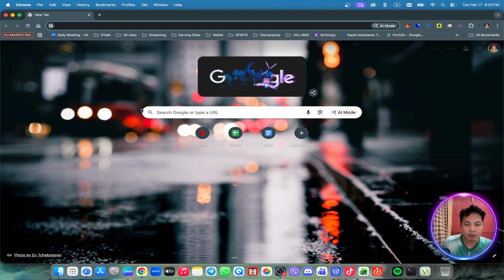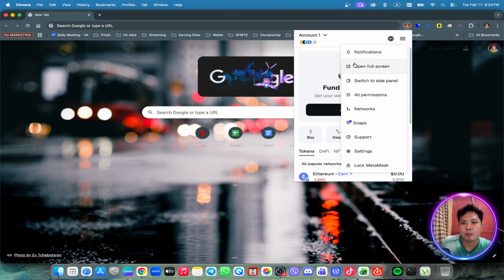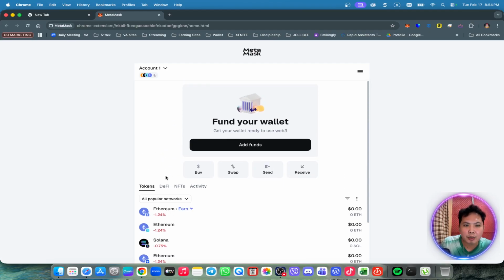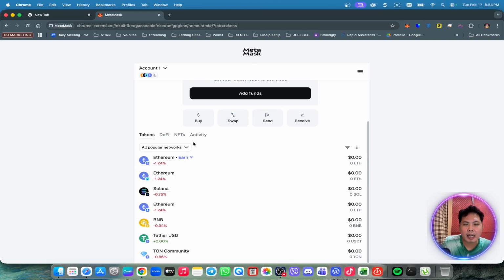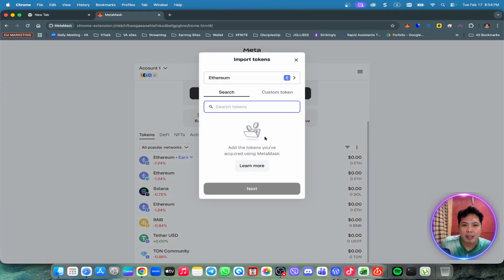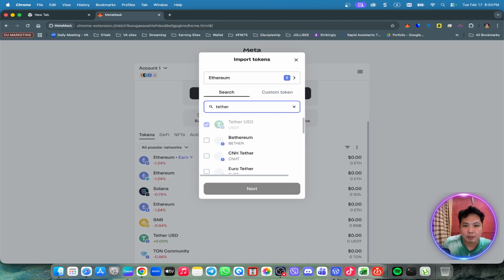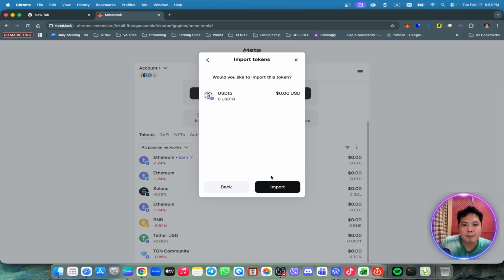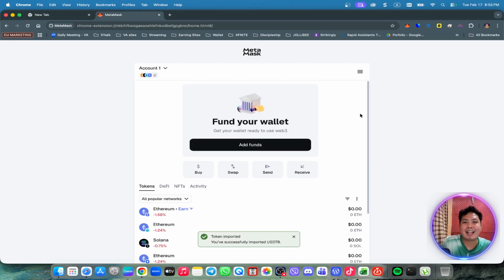How To Add A Token To MetaMask Import Tokens (Quick Tutorial)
In this video, I’ll show you How To Add A Token To MetaMask Import Tokens. This tutorial is designed for beginners and walks you through everything step by step.